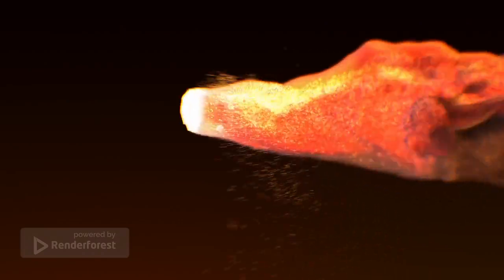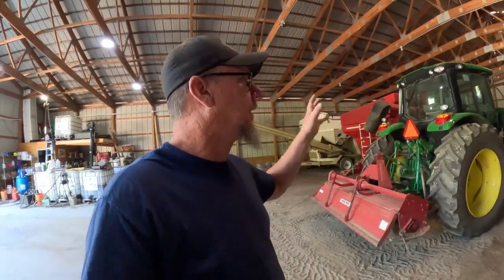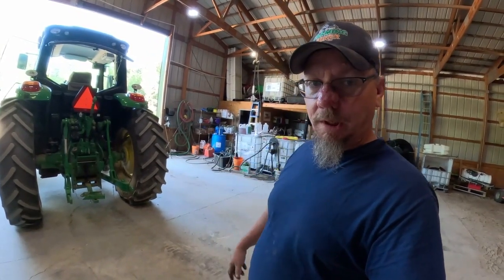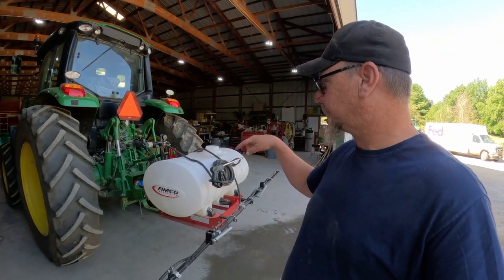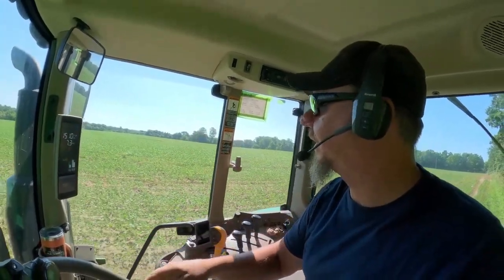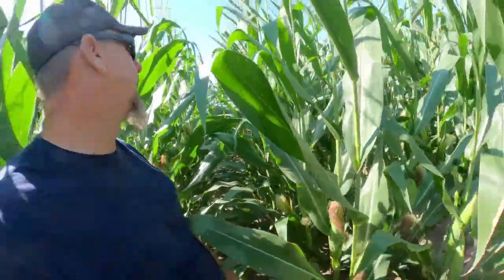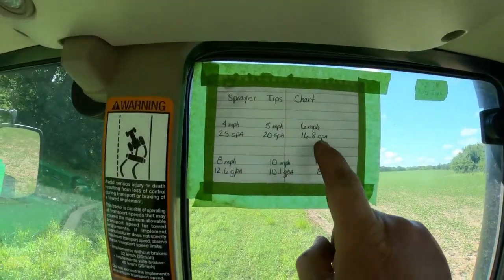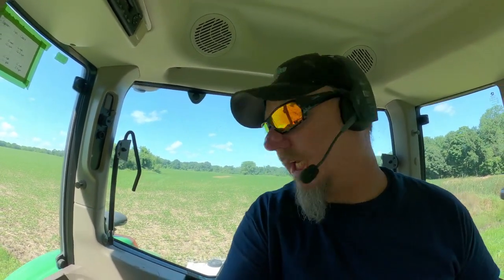Starting to work on food plots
Farming Biker
3103 W. Thompson Rd. #110